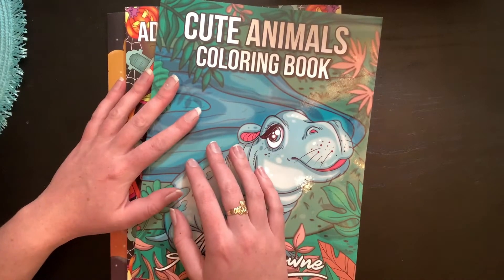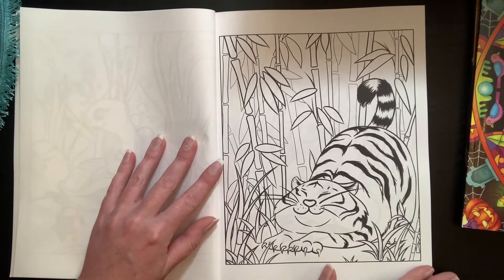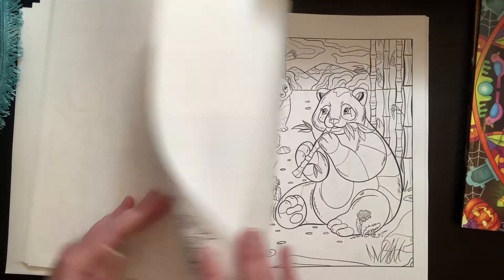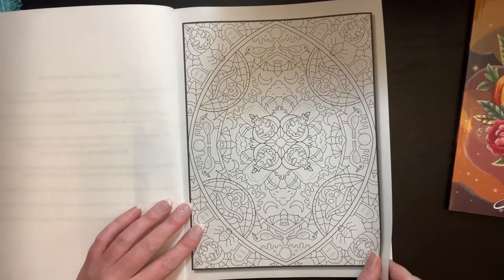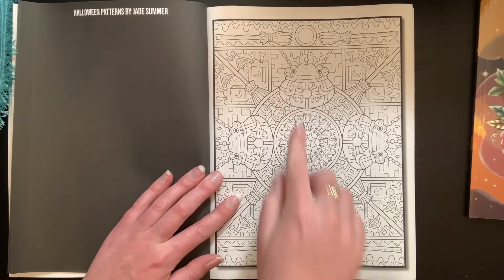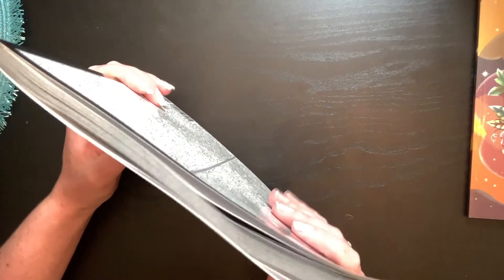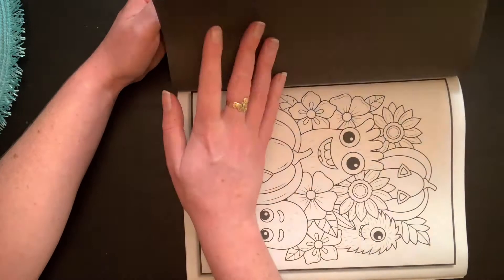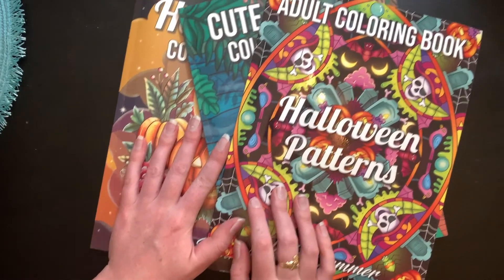Happy Mail with Full Flip Throughs- Jade Summer and Ava Browne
In this video I show you my most recent Happy Mail with full flip throughs of each book!

Cute Animals by Ava Browne